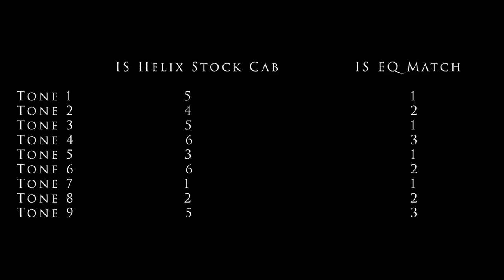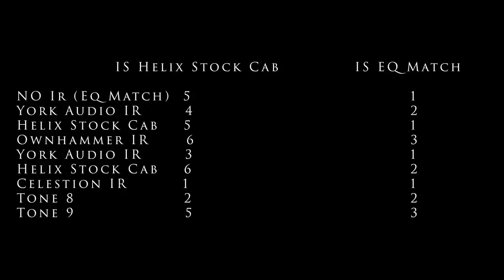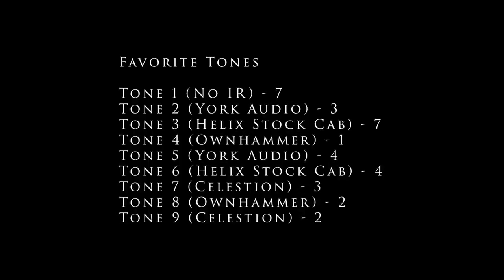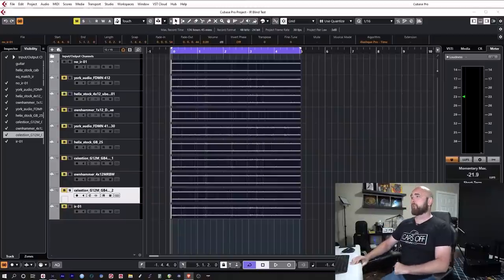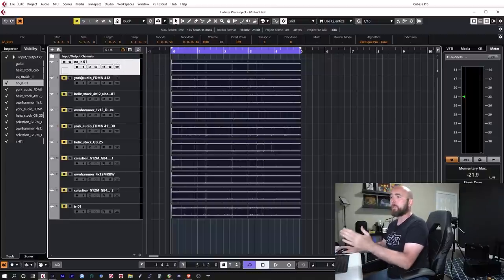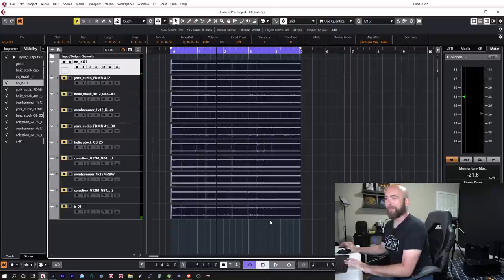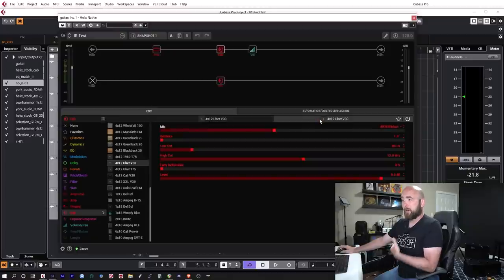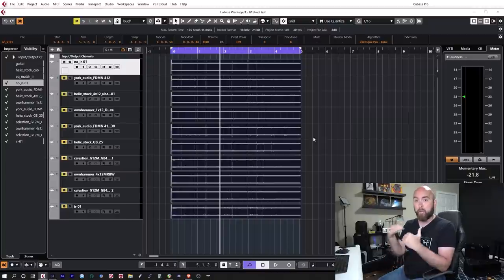Helix Stock Cabs vs. Impulse Responses | BLIND TEST RESULTS! (Very Interesting Results!)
In this video I take a deep look at the results from my Line 6 Helix Stock Cabs vs 3rd Party Impulse Response video files. This test yielded some pretty interesting results and I hope proves to be interesting to a lot of folks who have been involved in the debate about stock cabs. I really hope you enjoy the video.